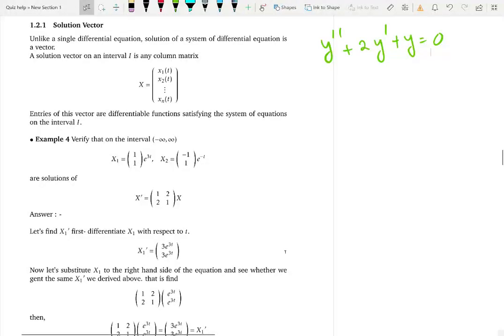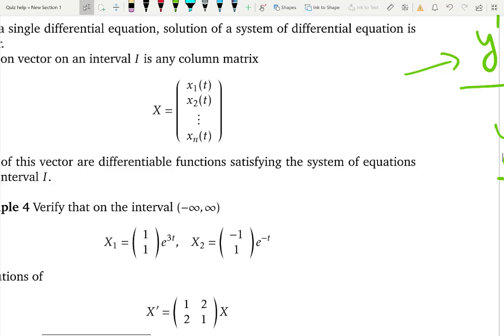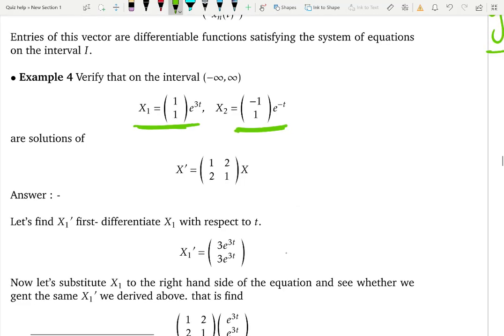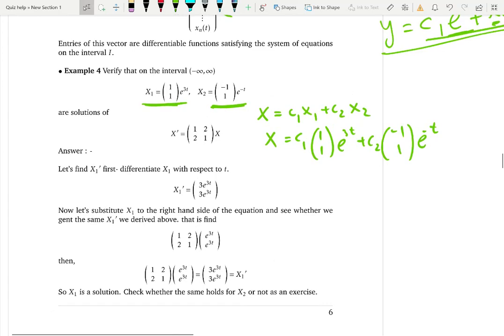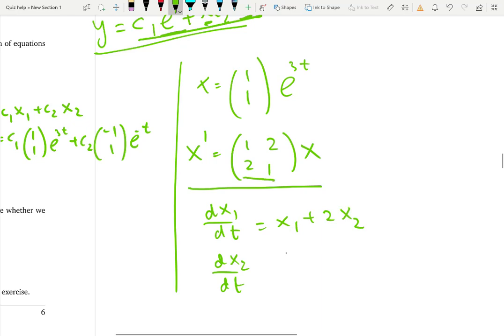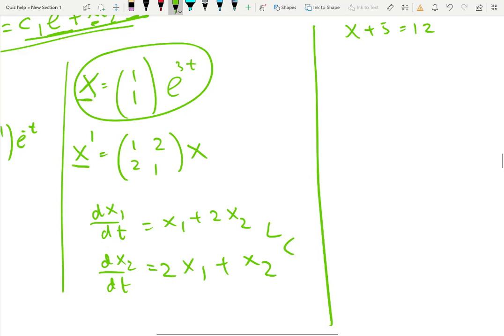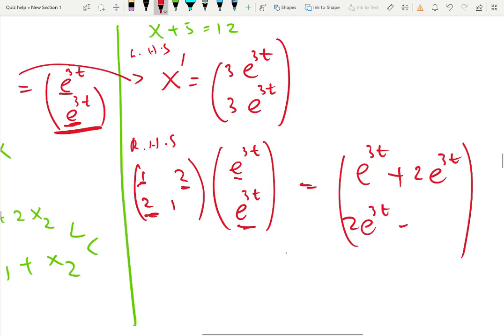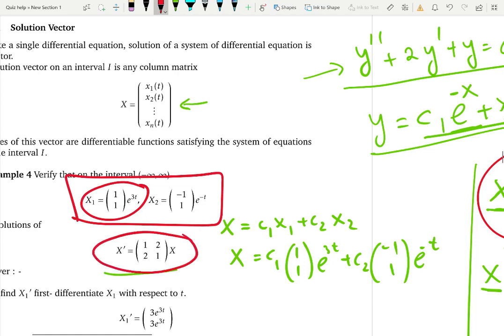Solutions of a system--Lesson-3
Let's learn about the solutions of a system of differential equations.